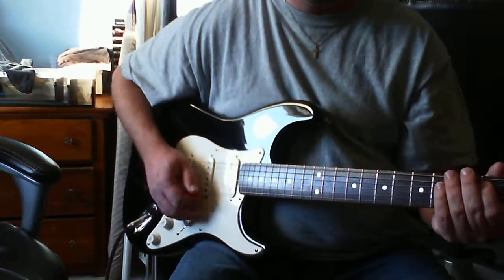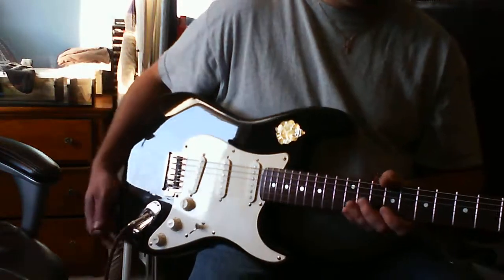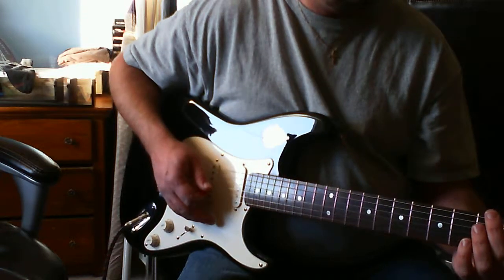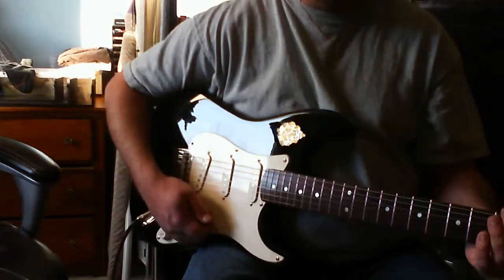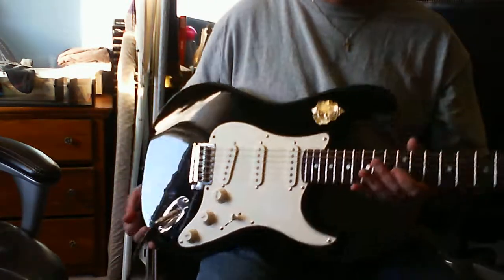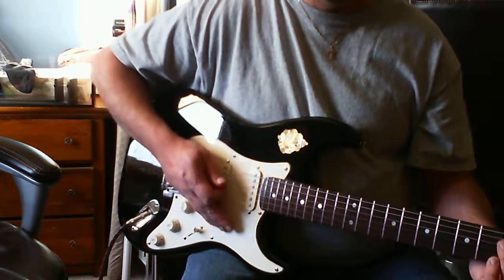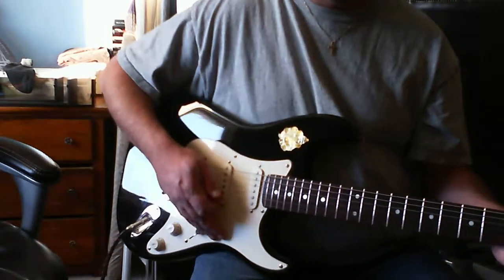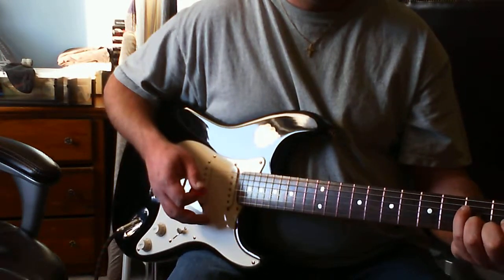Ganesh the first